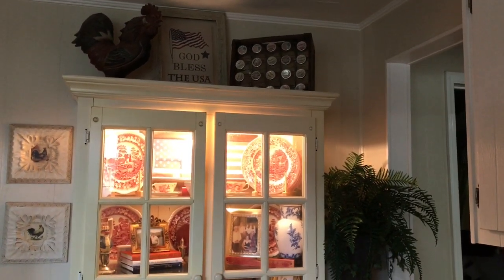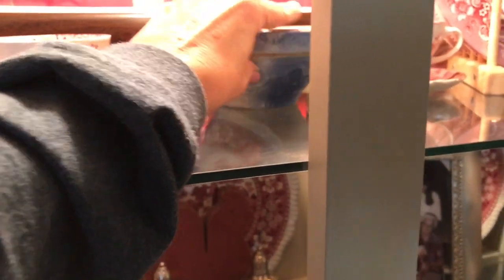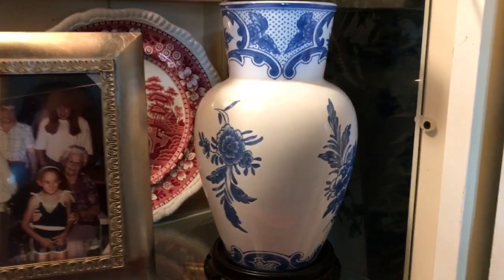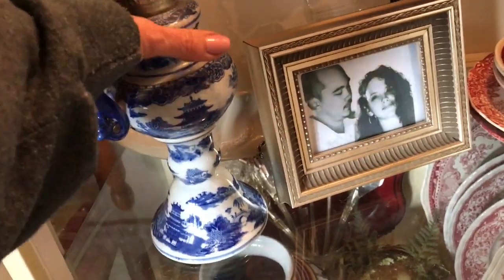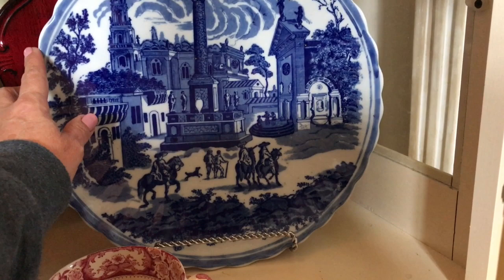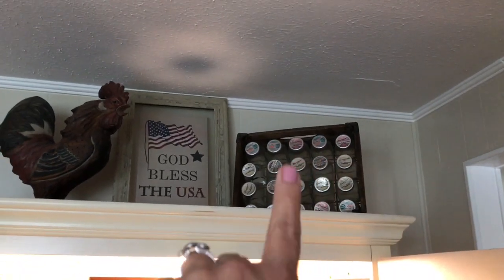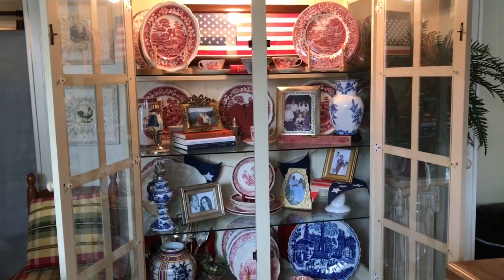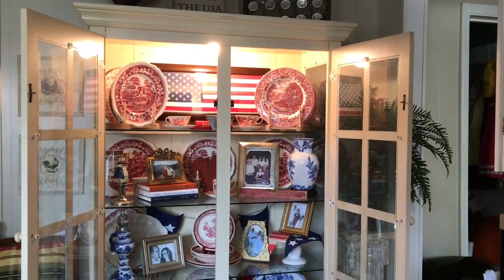Goodwill $10 or Less Challenge | Thrifted Patriotic Summer China Cabinet Reveal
2019 $10 Goodwill $10 or Less Thrift Challenge | A Patriotic Summer

Click on the link to the playlist to add your video and/or see other videos in this challenge:

I always add holiday and/or seasonal decor to my china cabinet where I display my red transferware year round.

My purchases for this challenge were as follows:
1.  Top Shelf - Framed flag.  Flag was purchased for $1.00 from Family Dollar and I already had the frame.
2. 3rd Shelf - Red, White and Blue Burlap Pennant Banner was purchased for $1.00 from Family Dollar.  I used three penants on the back  and took two penants off and layed them across the white cake stand.
3. Bottom Shelf - 15" Round Blue Transferware Chop Plate was purchased for $3.88 at America's Thrift Store as was the Ginger Jar vase (which was a lamp I disassembled) purchased for $2.88.
Total Spent - $9.55 (including tax)

Etsy Shop
Ebay Shop